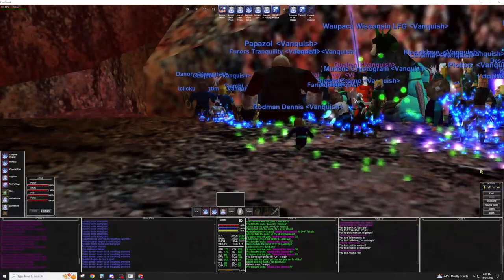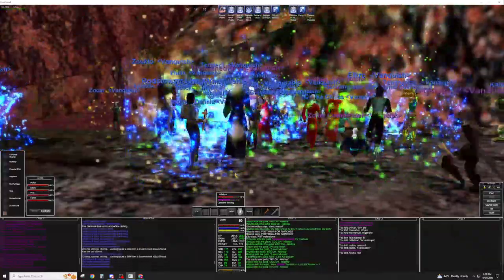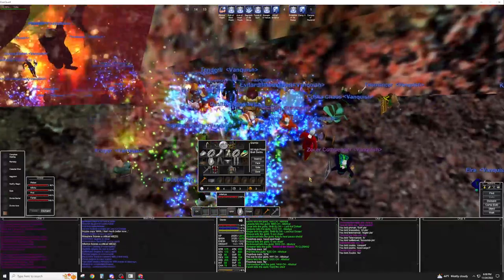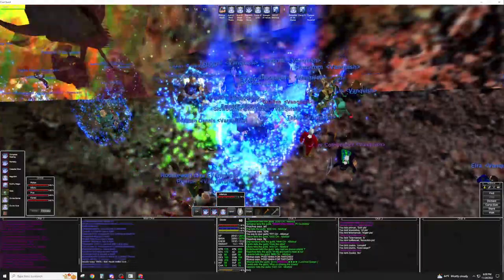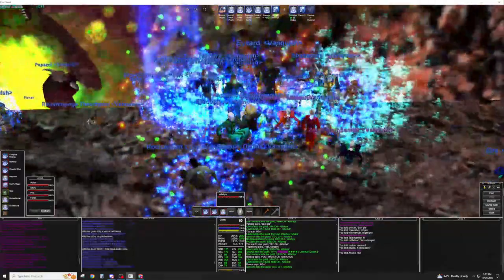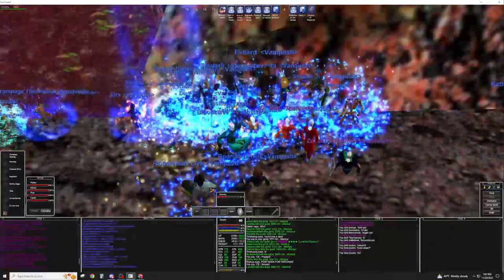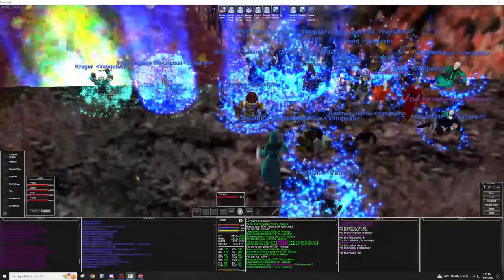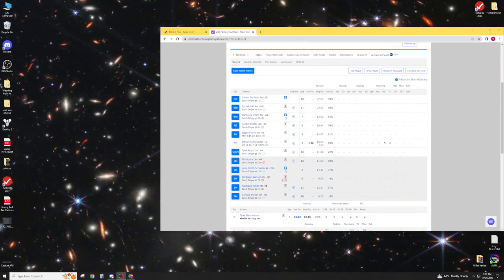Koi CH Chain 11/24/22